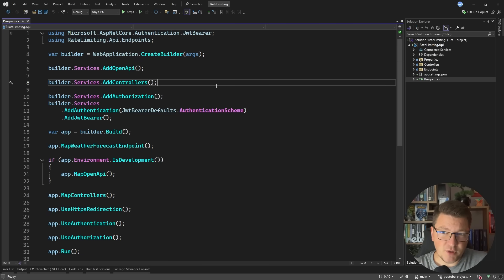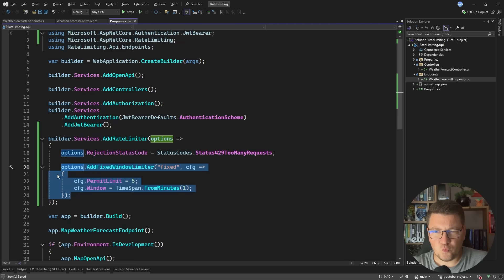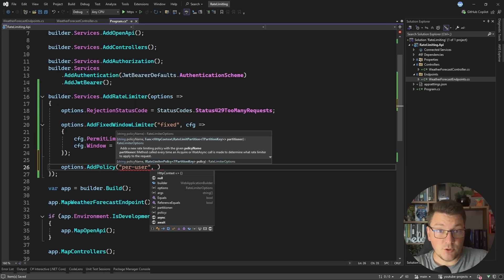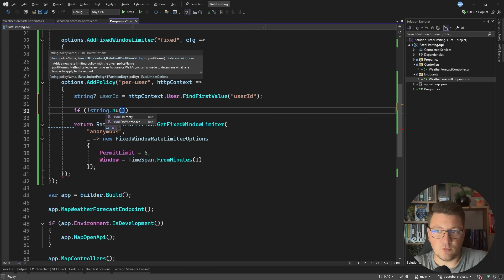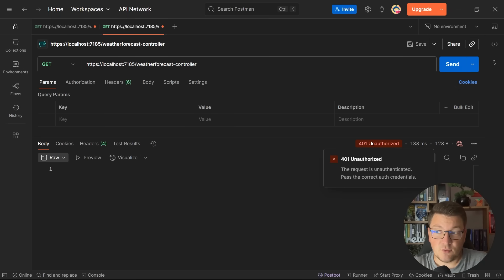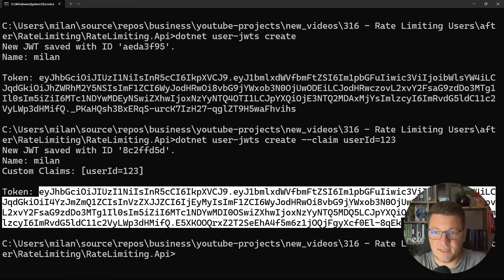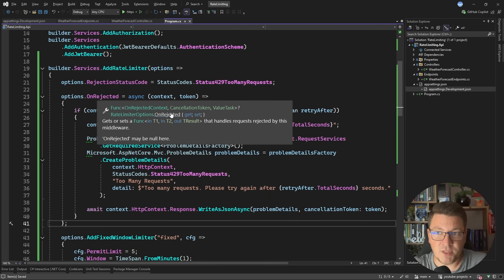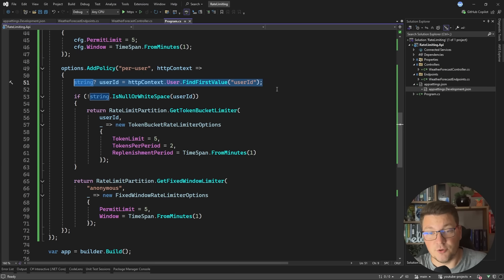Rate Limiting Minimal APIs and Controllers the Right Way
Most tutorials show you how to apply global rate limits — but that’s rarely what you want in a real-world app. In this video, I’ll show you how to rate limit individual users using RateLimitPartition in .NET 8.

We’ll cover:
✅ Applying rate limits in minimal APIs and controllers
✅ Using JWT claims to identify users
✅ Fixed window vs token bucket algorithms
✅ Customizing rejected responses (e.g. Retry-After header, problem details)
✅ Using dotnet user-jwts for local testing

Whether you're building APIs for internal use or public consumption, this gives you much more control and flexibility.

Chapters
0:00 Configuring Rate Limiting
3:33 Defining Rate Limit Partitions
7:01 Getting a JWT (dotnet user-jwts)
9:26 Returning Problem Details (429 Too Many Requests)